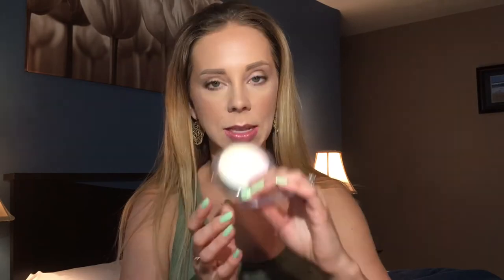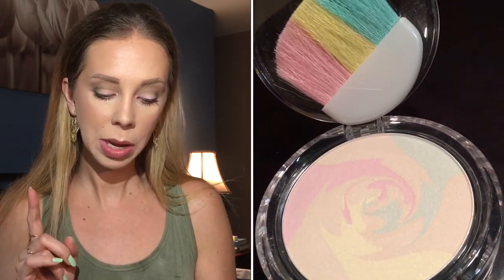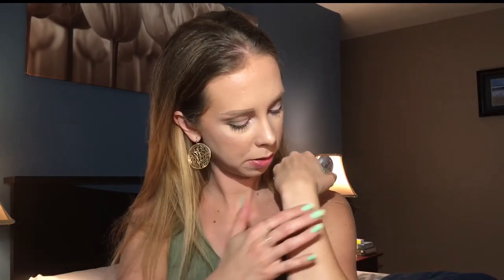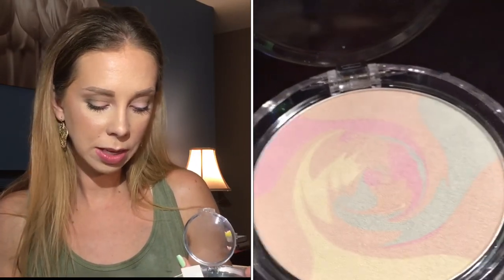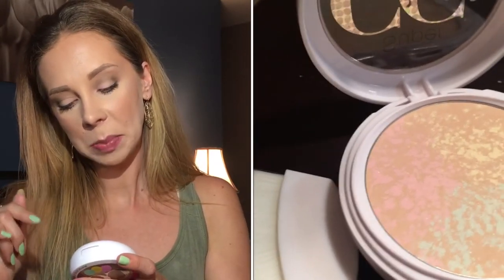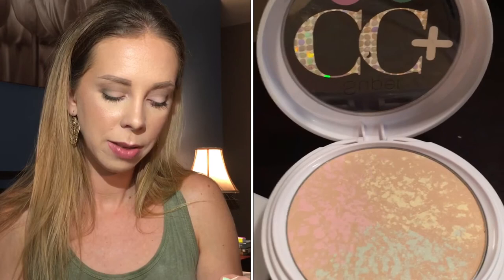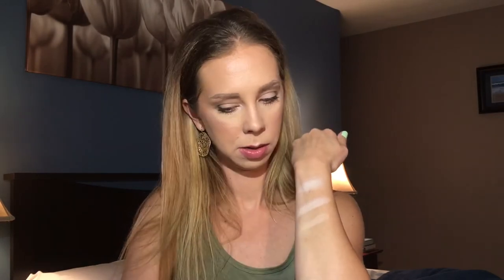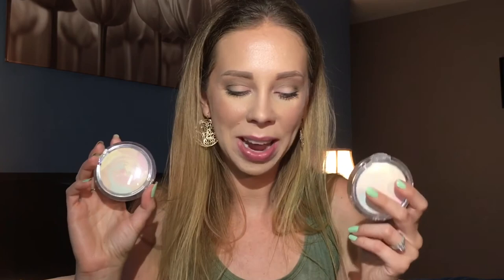Which powder to choose???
Products Mentioned:
Physicians Formula Powders